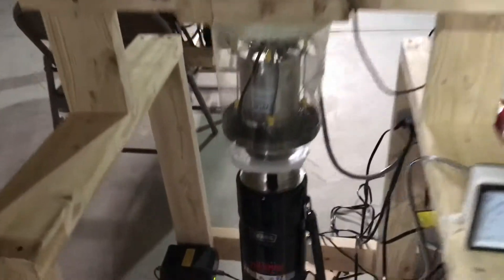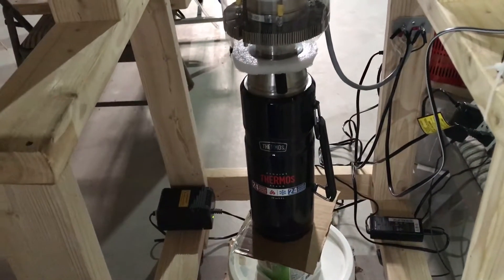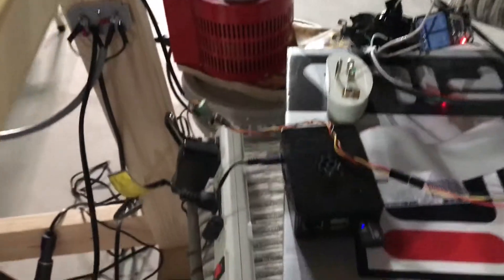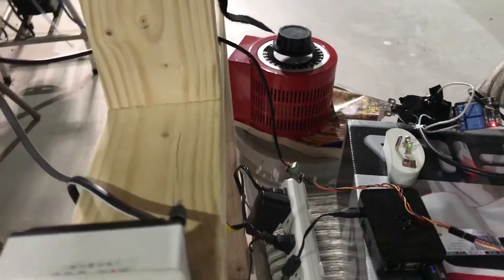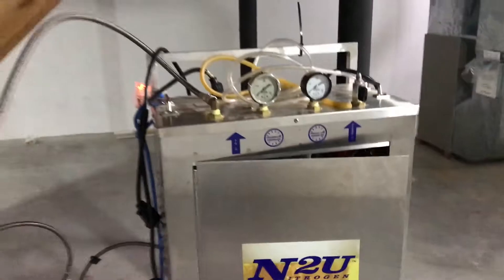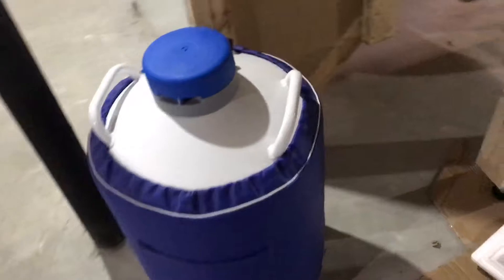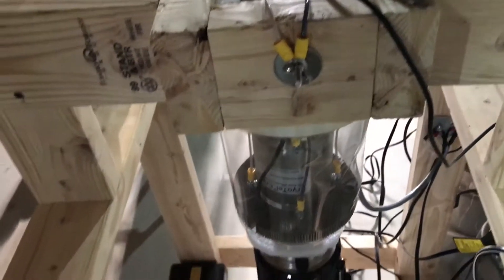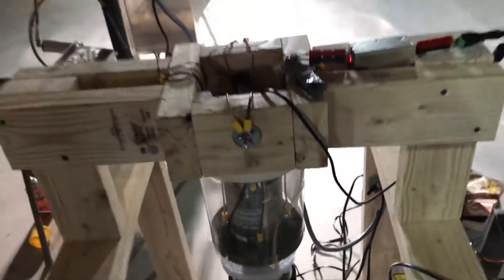Making my own liquid nitrogen and liquid oxygen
This video shows my complete system that produces liquid nitrogen and liquid oxygen.  I have the equipment to make pure liquid nitrogen or liquid oxygen but it isn't currently connected.  So the cryocooler is simply condensing N2 and O2 right out of the air and filling a thermos.

You can see that the stand for the cryocooler is way big for such a small thermos.  This is because I plan to condense gases directly into the 20L dewar (shown in this video.)  I need to make some tweaks first.